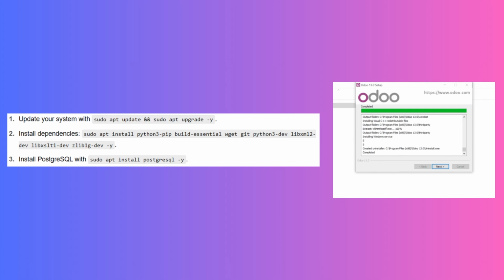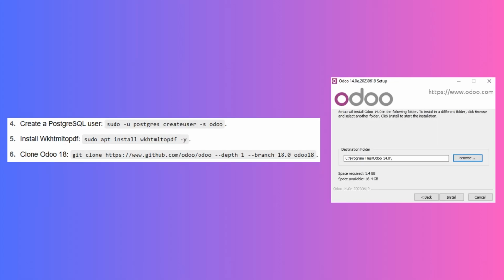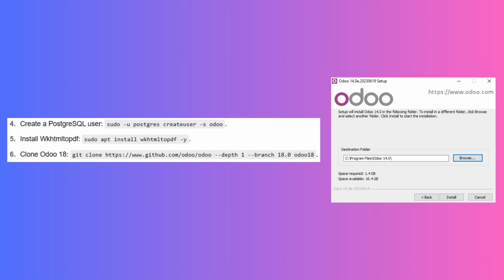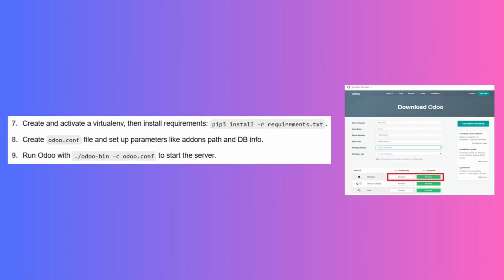How To Install Odoo 18 On Ubuntu 22.04 - 2025 UPDATED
Discover the easiest way to install Odoo 18 on Ubuntu 22.04 with our comprehensive tutorial. Follow along as we guide you through each step, ensuring a smooth setup for your business needs. Perfect for beginners and seasoned users alike!